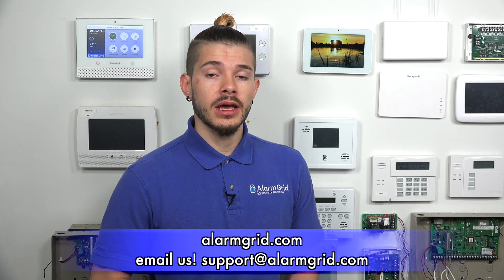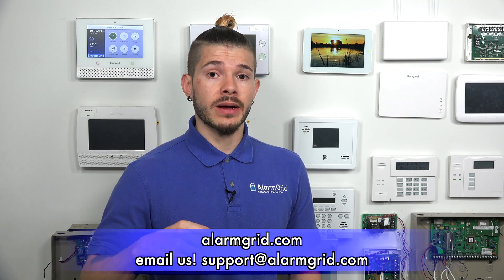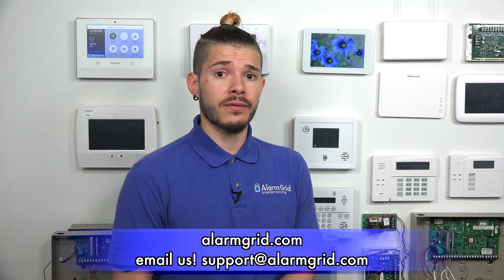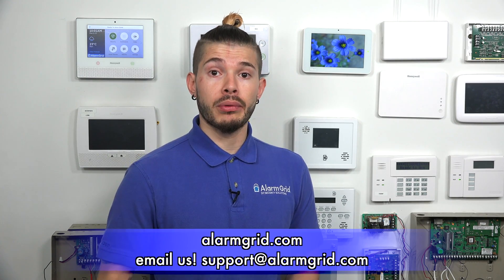Using WIFI as Primary and GSM as Backup on my Qolsys IQ Panel 2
In this video, Jorge explains how the Qolsys IQ Panel 2 Plus can use both WIFI and cellular communication. However, GSM refers to an older type of cellular communication technology that is mostly a thing of the past. A Qolsys IQ Panel 2 Plus System will instead use LTE connectivity, not GSM service.

All alarm systems use one or more communication paths for communicating with monitoring servers. The IQ Panel 2 Plus is equipped with both a WIFI card and an LTE cellular communicator. When the system needs to communicate with Alarm.com, it sends out signals across both paths. Whichever signal reaches the intended destination first will go through as normal. The other signal will be automatically discarded. This is to prevent the same command from being executed twice. Since WIFI is typically faster than cellular, the WIFI signal will usually go through, while the backup cellular signal will be discarded. But the cellular communication path is still important, as internet outages are relatively common.

Per Alarm.com requirements, a security system must have a cellular communication path set up in order to work with their services. Having an IP communication path is optional. However, most IQ Panel 2 Plus users will set up IP connectivity, since most users will have WIFI service in their homes. And it really never hurts to have a second communication path available. You do not need to do anything to make WIFI the primary communication path and LTE cellular the backup communication path. The system will communicate in that manner simply by enabling both communication paths. Keep in mind though that you will need a monitoring plan that includes cellular connectivity and access to Alarm.com in order to use the system for alarm monitoring. All signals will be passed through Alarm.com, before ultimately being forwarded to a central station and/or the end user directly.